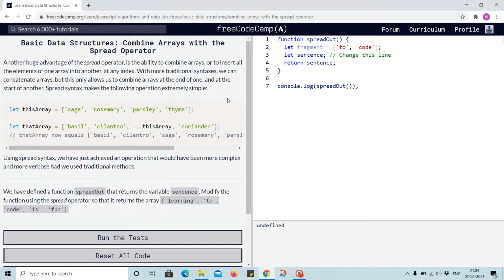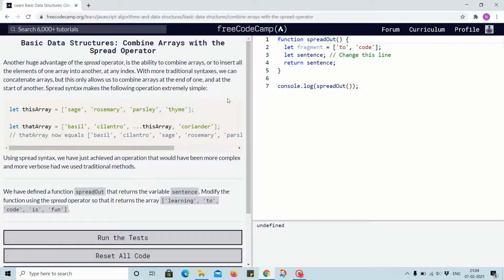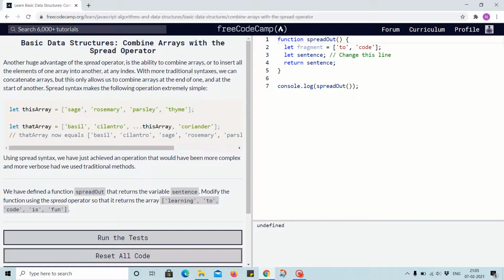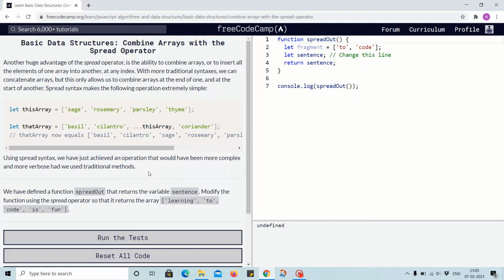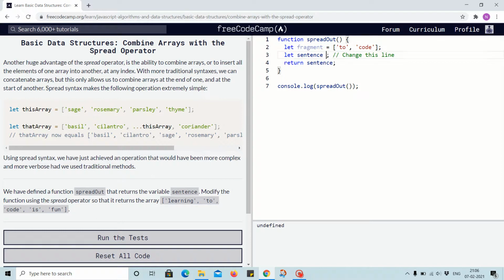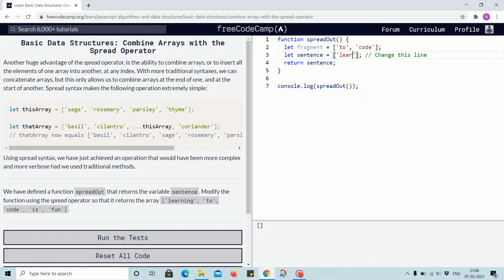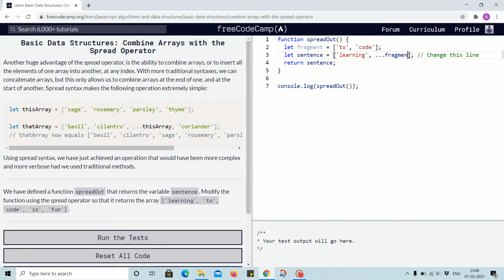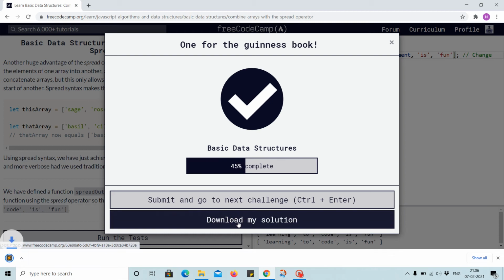Tutorial 9 - combine arrays with spread operator - freecodecamp